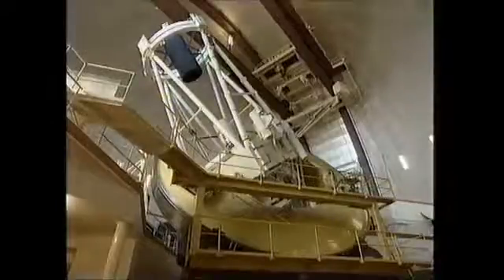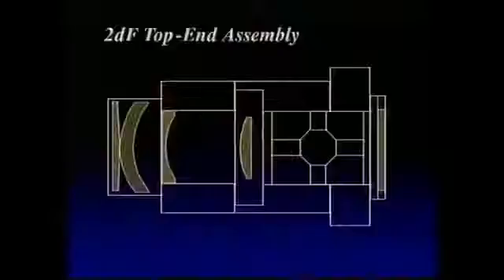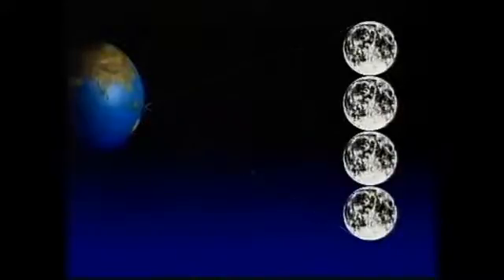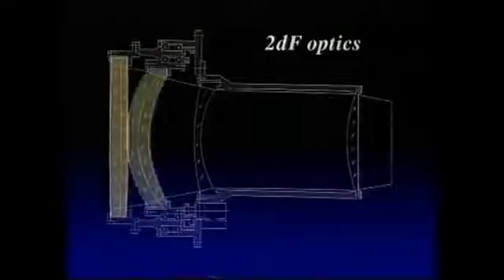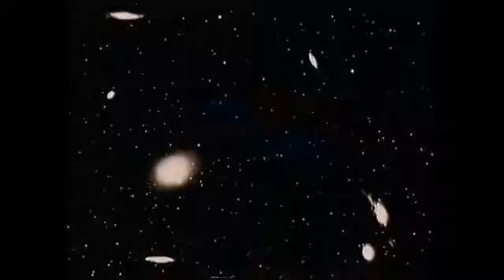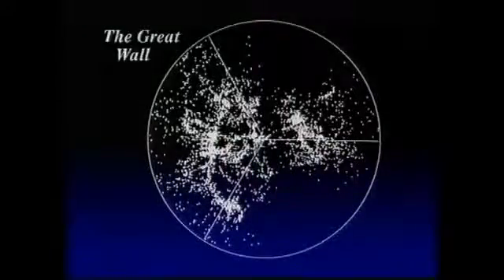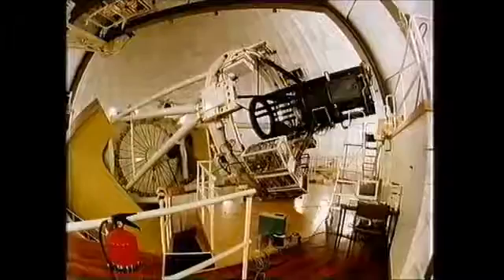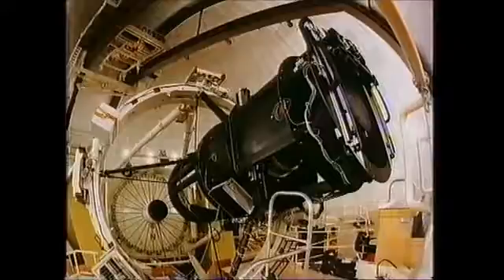Sky at Night Fibres of Light 1995